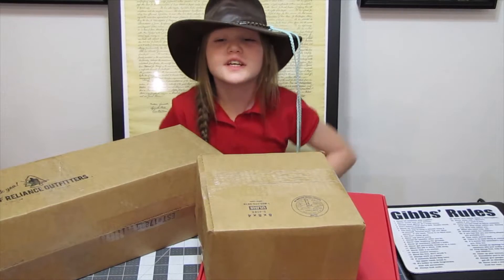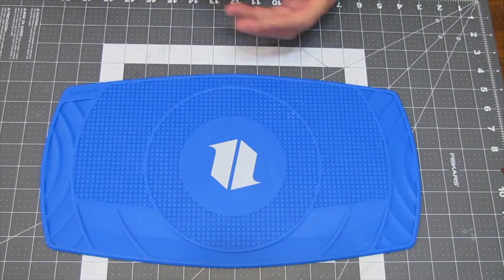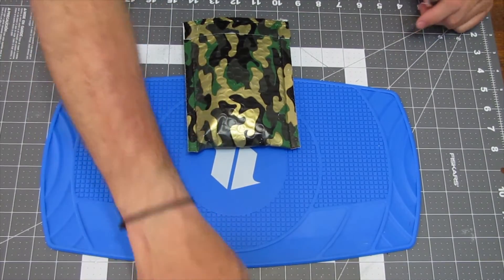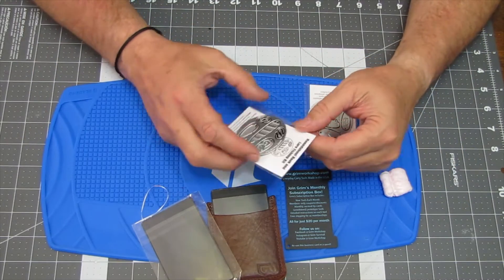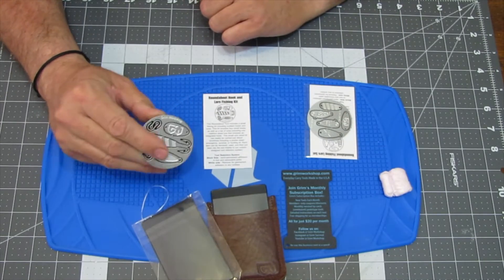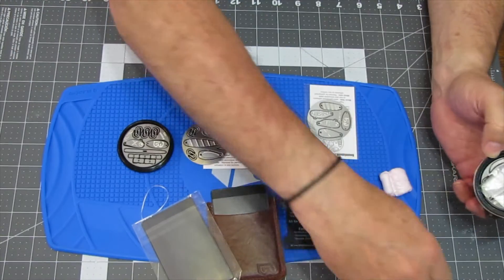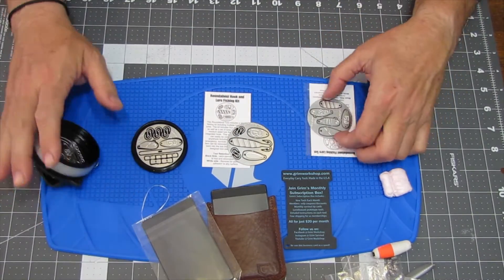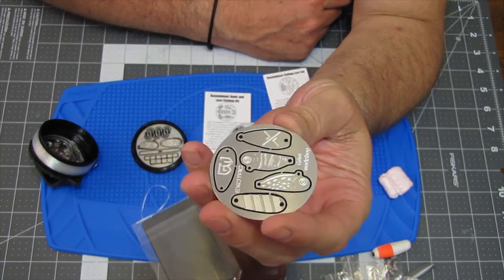Grim WorkShop New cheaper add on for the X-Reel !!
New "round about cards" for the Xreel and even better they are less than the original Exotac versions! Special fishing clips with Miraculous girl included.
Battlbox Spoiler Group and more!!